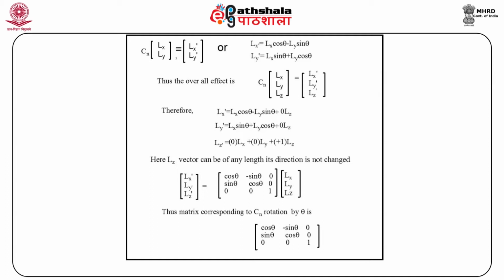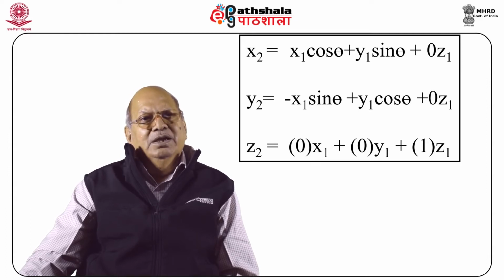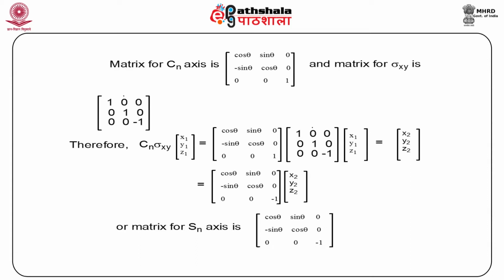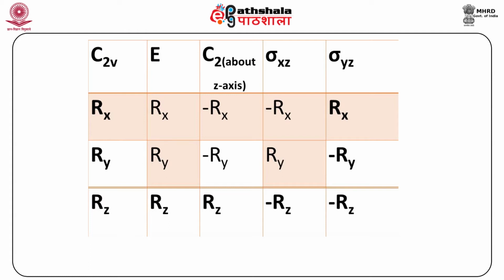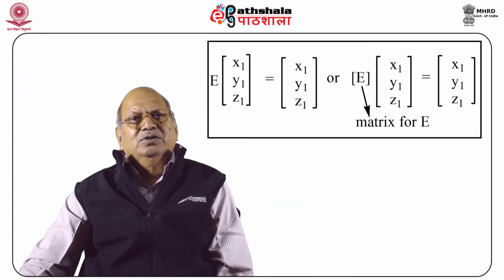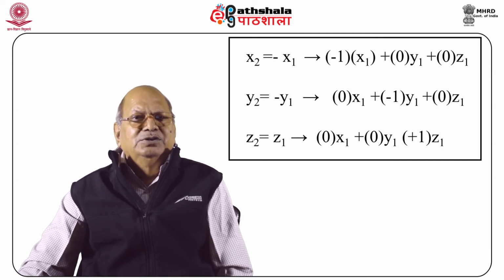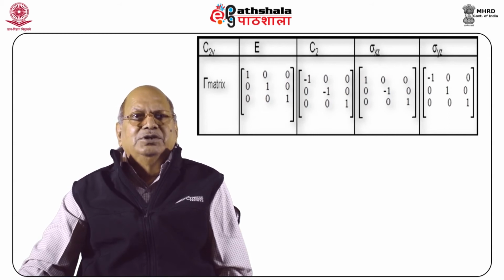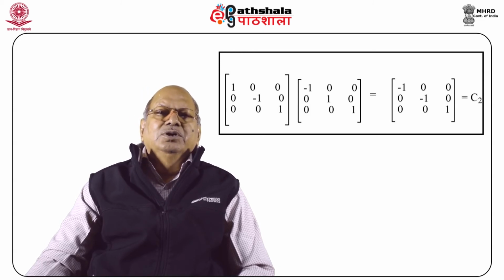M-12. Representation of point group part-3 Unit vectors as the basis for representation